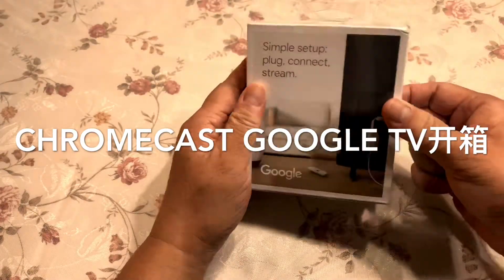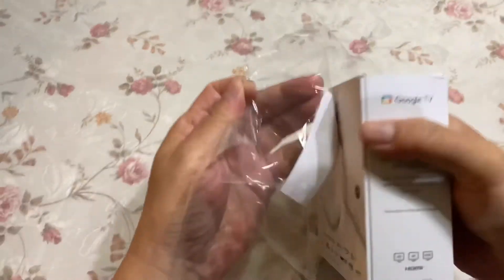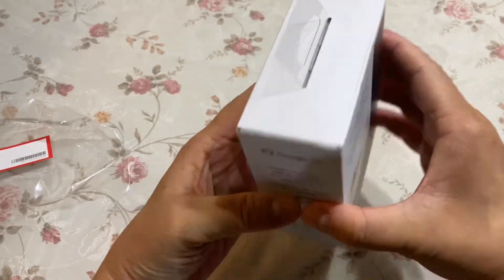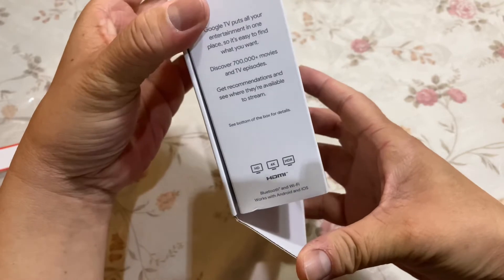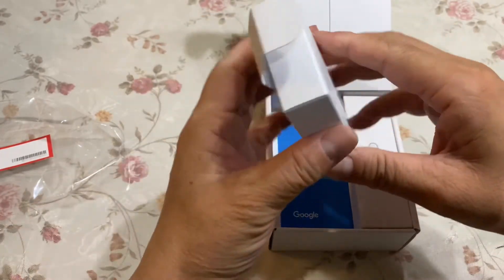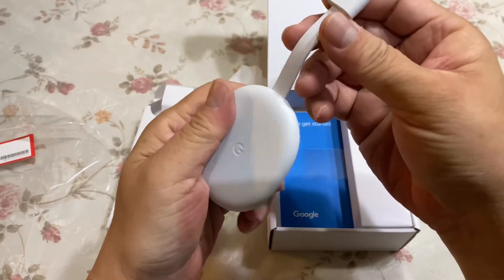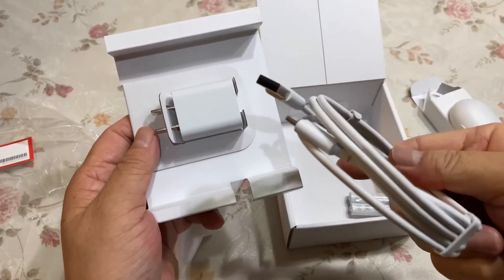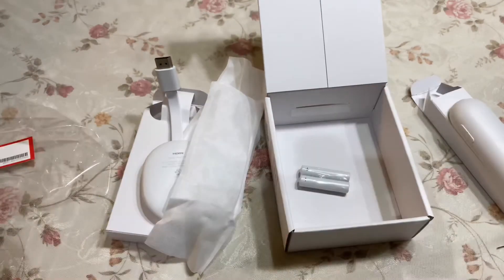2020年12月15日 Chromecast Google Tv 开箱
海淘攻略推荐